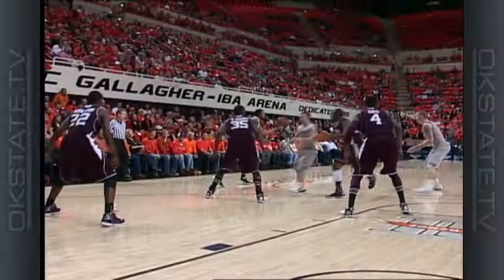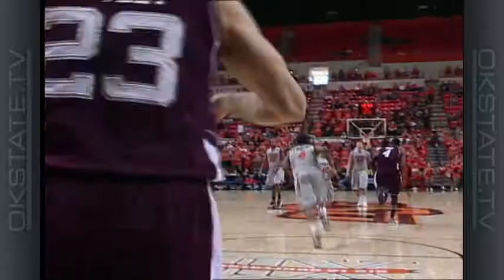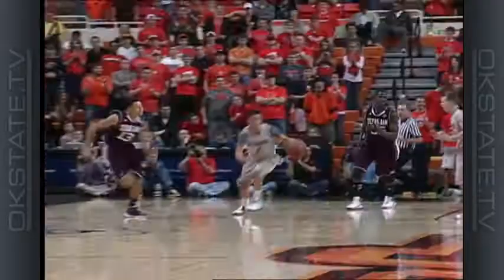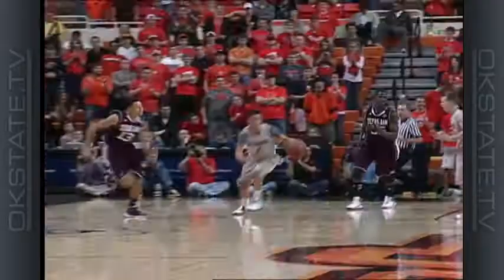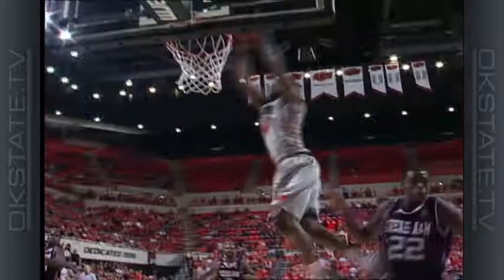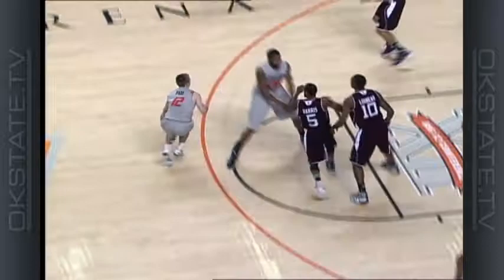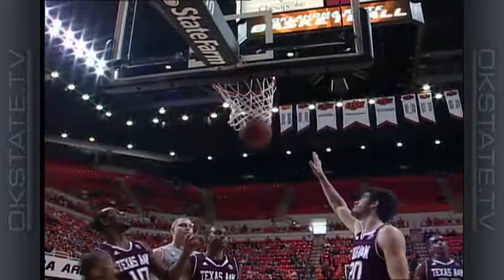Oklahoma State Cowboys vs. Texas A&M - 2012 Basketball Highlights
Brian Williams scored 13 of his 17 points in the second half and was one of three double-figure scorers for Oklahoma State as the Cowboys beat Texas A&M 60-42 on Saturday.

Keiton Page scored 15 points and Markel Brown 12 for Oklahoma State (14-15, 7-9 Big 12). Michael Cobbins had nine rebounds.

The loss was Texas A&M's seventh in eight games and dropped the Aggies to 13-15, 4-12. The conference's lowest-scoring team finished 19 points under its season average of 61.3.

Khris Middleton led Texas A&M with 14 points. David Loubeau, with 10, was the only other player in double figures for the Aggies, who shot 32 percent (15 of 47).